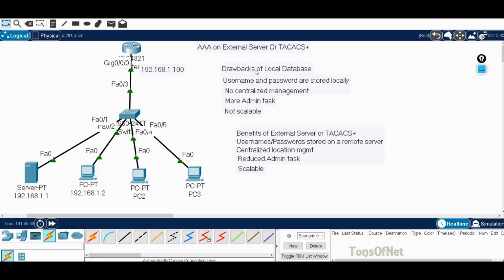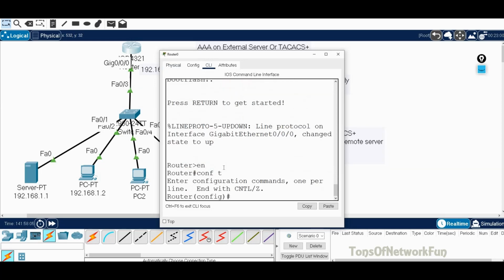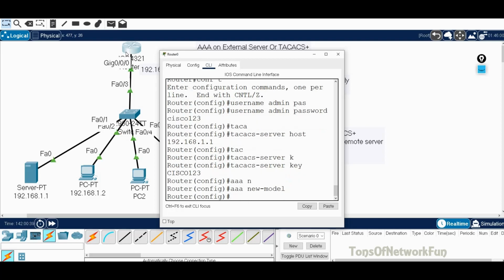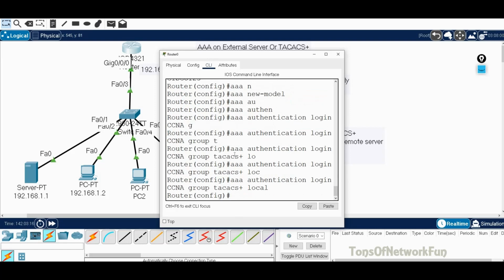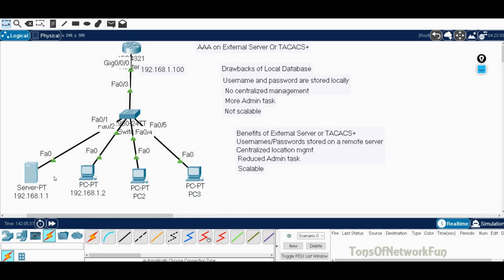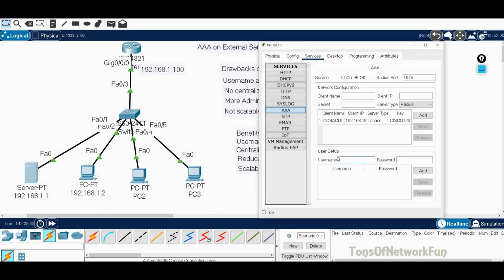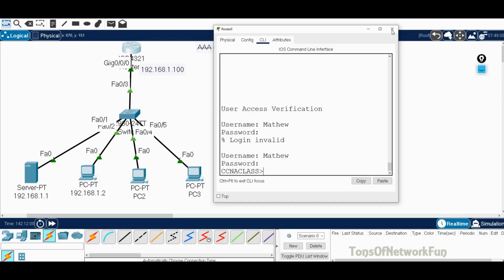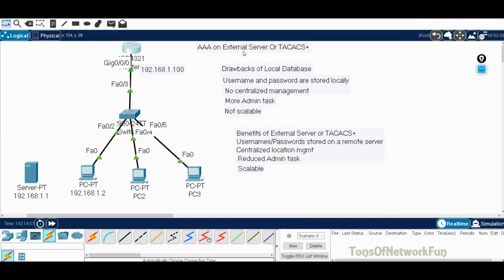►AAA Authentication Using TACACS + I Packet Tracer I CISCO CCNA I Tons OF Network Fun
►username admin password cisco123
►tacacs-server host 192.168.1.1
►tacacs-server key CCNA
►aaa new-model
►aaa authentication login CISCO123 group tacacs+ local
►line console 0
►login authentication CISCO123
►line vty 0 4
►login authentication CISCO123